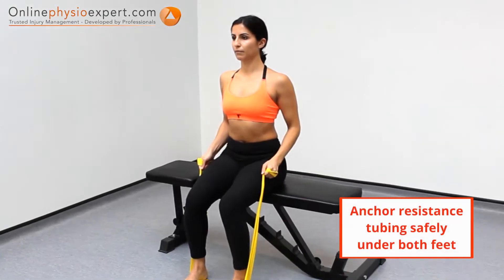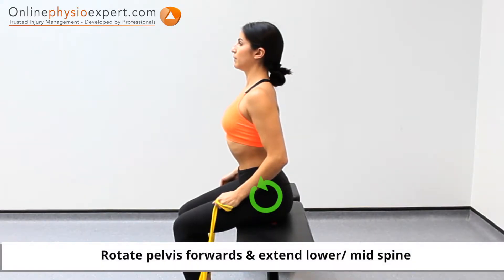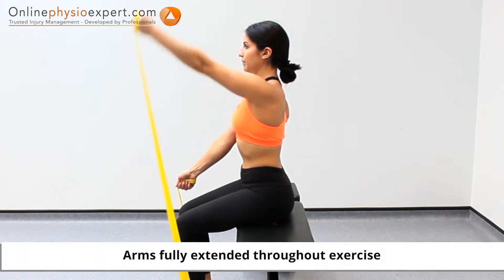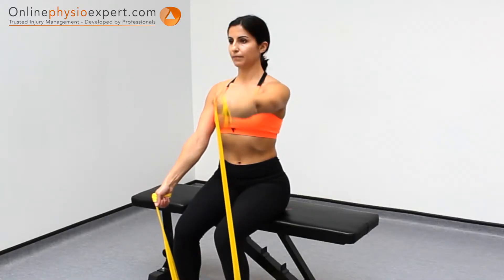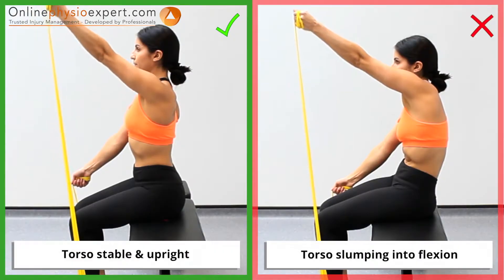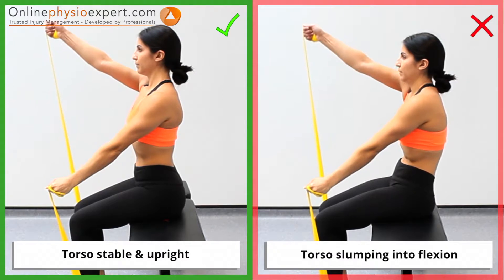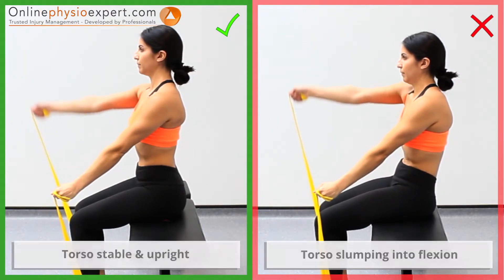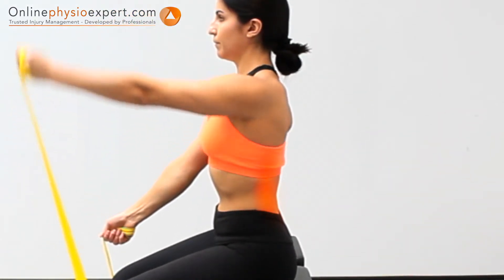Resisted Arm Raises To Strengthen Middle Back Posture - Level 3